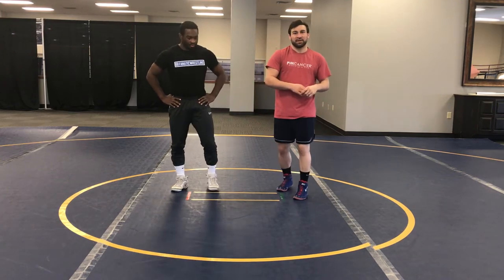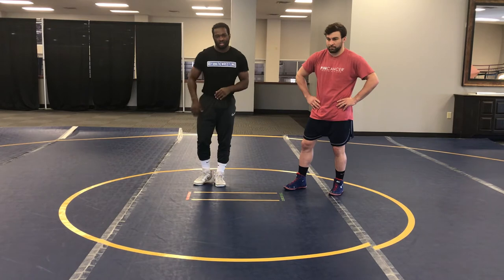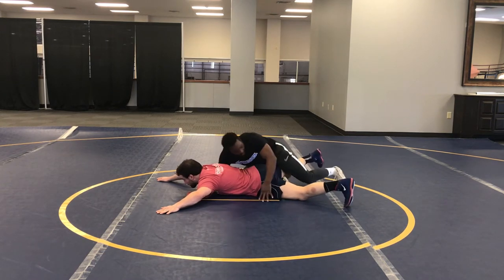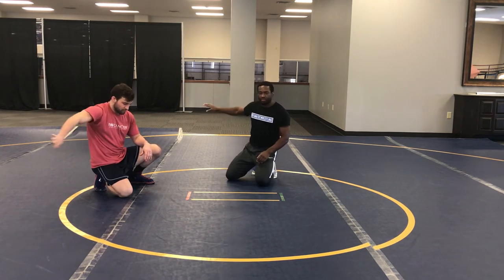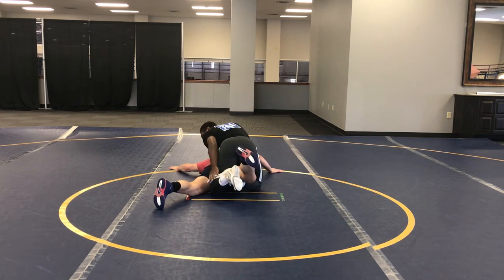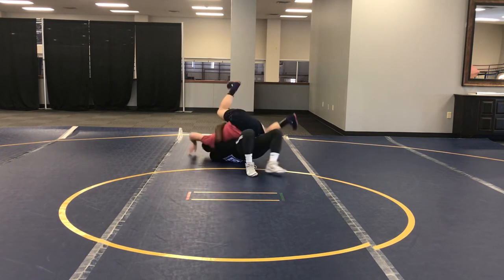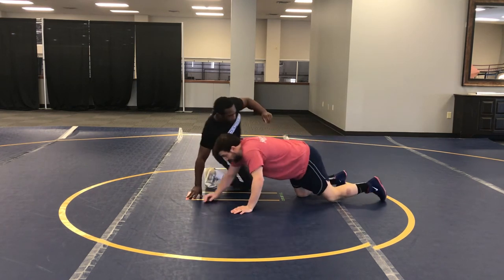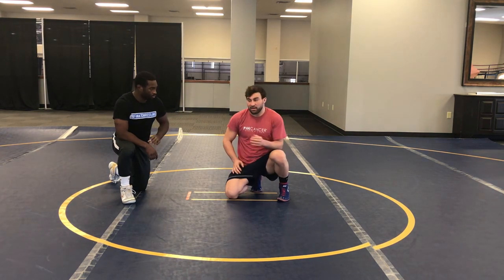Leg In Setup to Trap Arm Gut Wrench from Tony Tolbert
This wrestling training video teaches the Leg In Setup to Trap Arm Gut Wrench from Tony Tolbert.